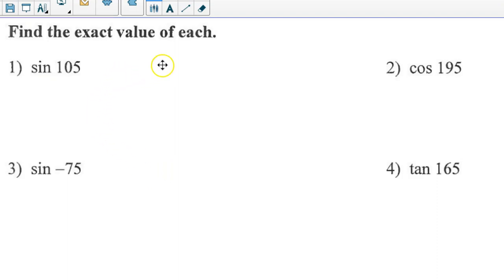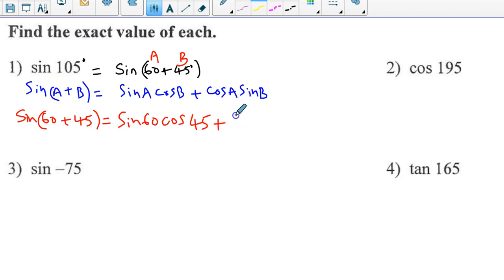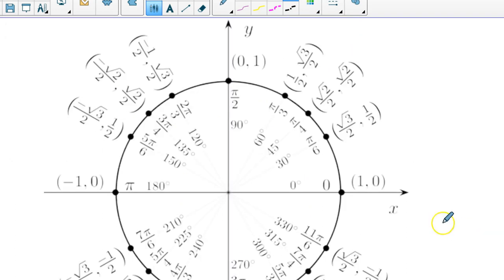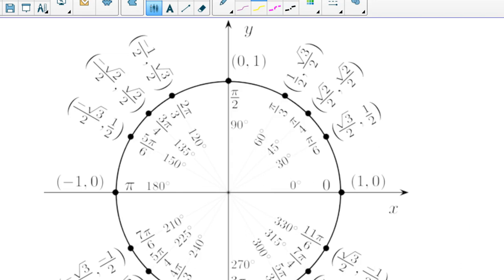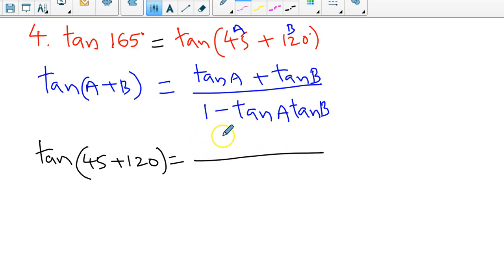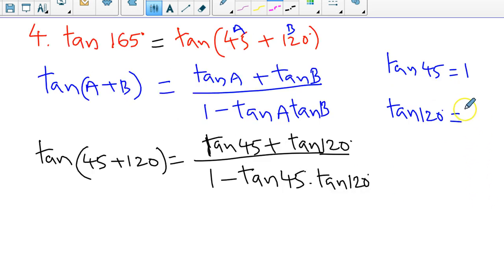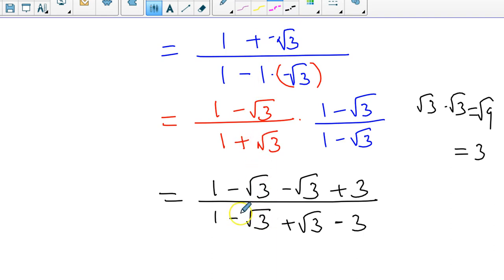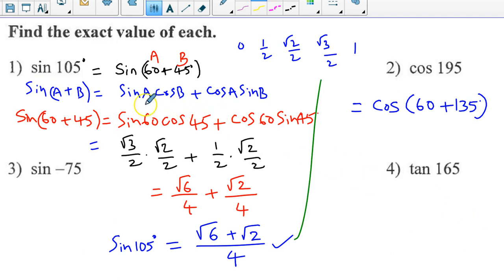Sum & Difference Identities 1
Solving problems using Sum and Difference Identities.